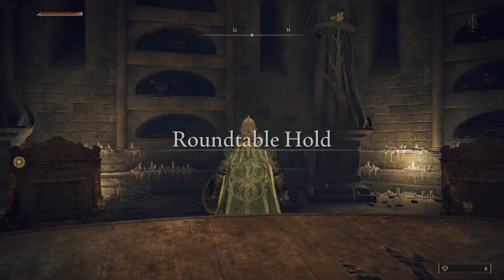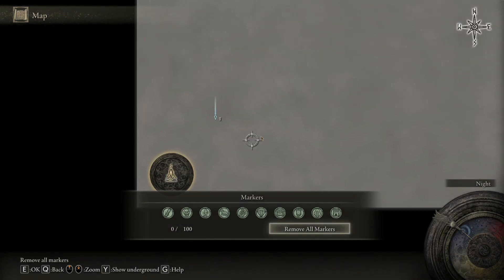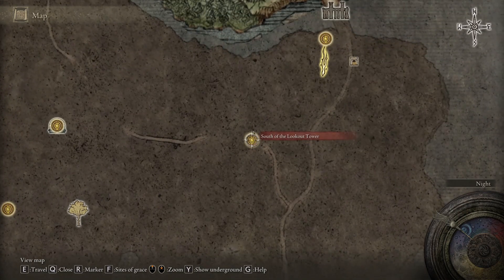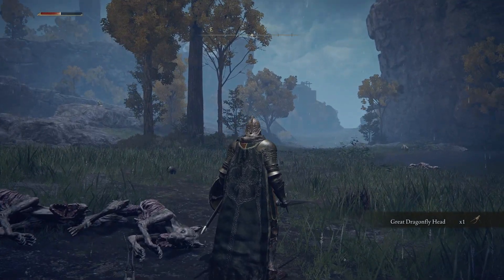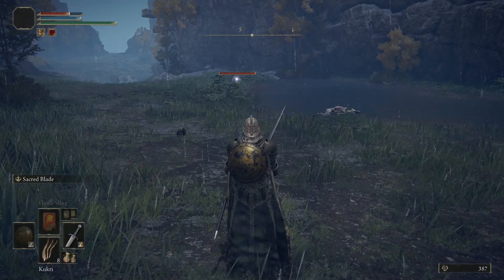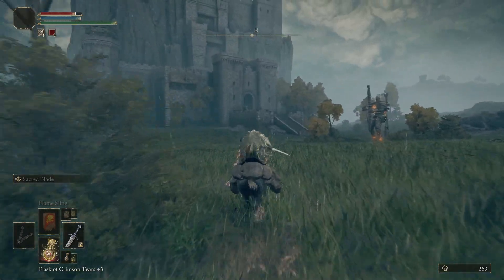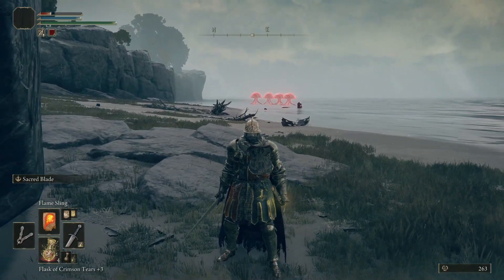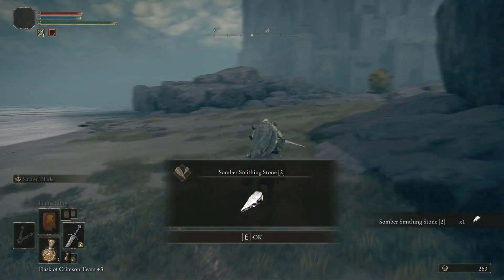Spark of Life - day 59 - Elden Ring with Gillop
gillop fights the nights calvary, then dodges the biggest archer iv ever seen